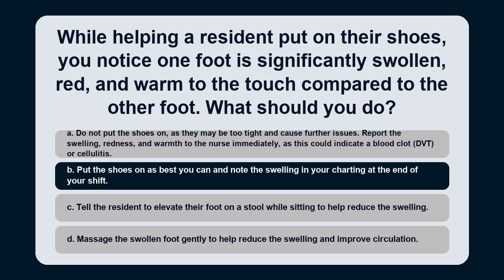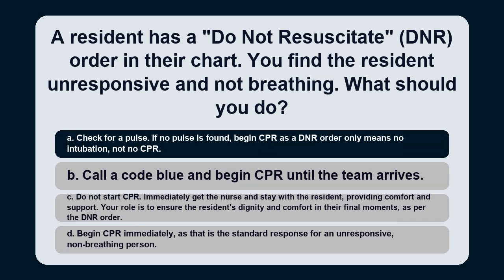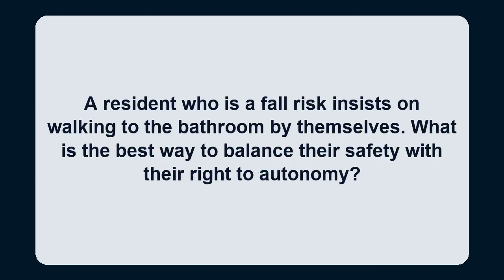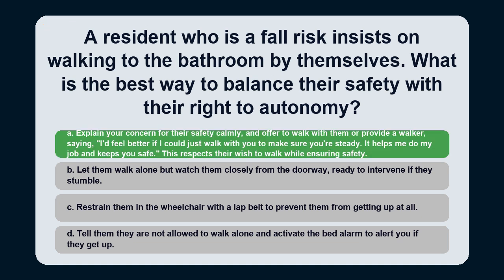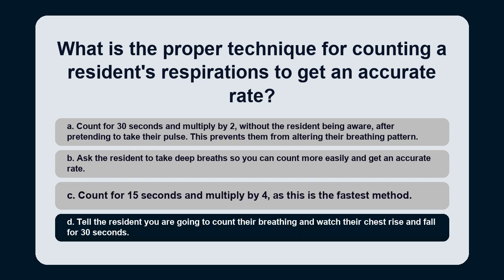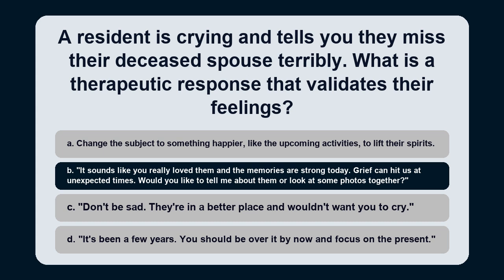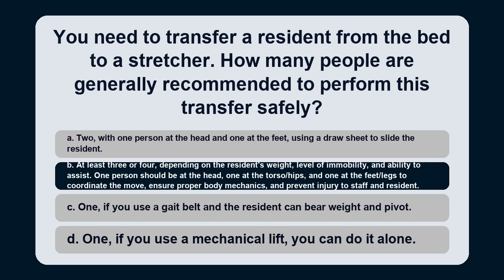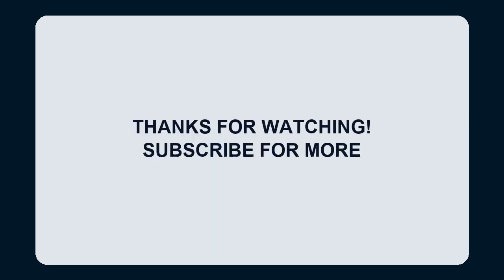CNA Abusive Behavior Reporting: Protecting Patients and Ensuring Compliance#cnaexam2026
Certified Nursing Assistants (CNAs) have a legal and ethical responsibility to recognize and report abusive behavior in healthcare settings. Abuse can include physical, emotional, sexual, or financial harm, as well as neglect. Prompt reporting protects patients, maintains trust, and ensures compliance with facility policies and state regulations.

Key Guidelines for CNA Abusive Behavior Reporting:

Recognize signs of abuse: CNAs should watch for bruises, unexplained injuries, sudden changes in behavior, fearfulness, withdrawal, or neglect in patients.

Know your facility’s reporting procedures: Most healthcare facilities require CNAs to report incidents immediately to a supervising nurse, charge nurse, or administrator. Familiarize yourself with these protocols.

Document objectively: Record all observations factually, including dates, times, locations, and the names of individuals involved. Avoid assumptions or personal opinions.

Maintain confidentiality: Share information only with appropriate supervisory staff or authorities. Protect patient privacy at all times.

Report promptly: Timely reporting ensures patient safety and prevents further harm. Delays can put patients at risk and may violate facility regulations.

Follow up: Confirm that the report was received and that appropriate action is being taken. Cooperate with investigations while maintaining professional conduct.

Protect yourself: CNAs are legally protected from retaliation when reporting abuse in good faith. Know your rights under state laws and OSHA guidelines.

Educate patients and families: Encourage patients to report mistreatment and provide reassurance that their concerns will be addressed.

Recognize all types of abuse: Abuse may be physical, emotional, sexual, verbal, or neglect, including failure to provide basic care or hygiene.

Participate in training: Regular in-service education on recognizing and reporting abuse strengthens CNA skills and ensures compliance with regulations.

Importance of Reporting:

Reporting abusive behavior is critical for patient safety, ethical practice, and legal compliance. CNAs serve as the frontline observers in healthcare settings, and their vigilance helps protect vulnerable patients. Mastering abuse recognition and reporting procedures is also a key competency for CNA certification exams, especially in patient safety and professional conduct sections.